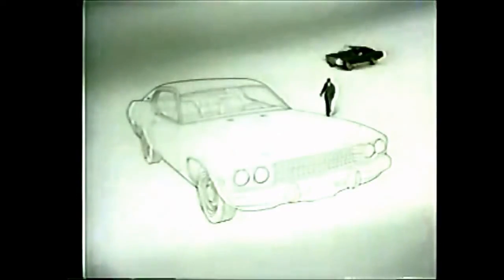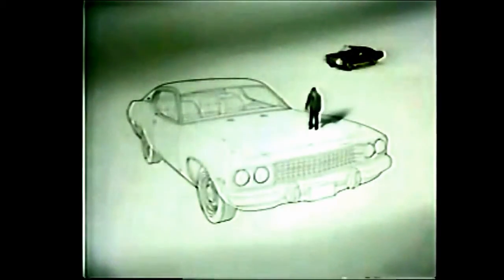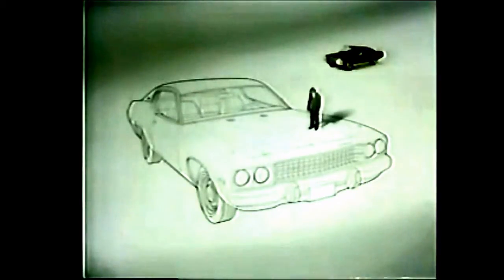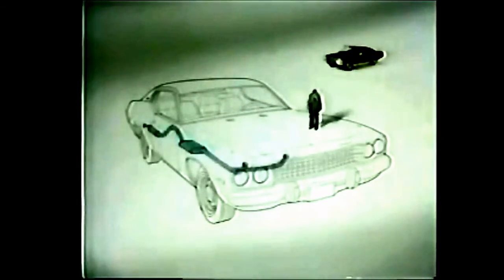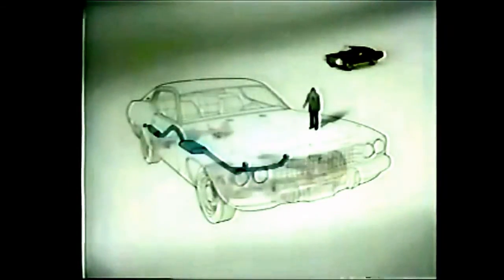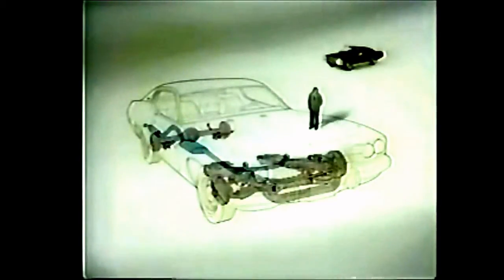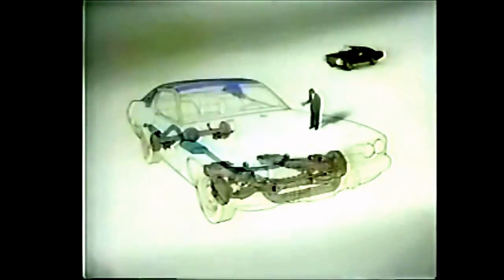'73 Plymouth Satellite Sebring Commercial (1972)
"It's built to be seen, not heard."
Plymouth commercial featuring the 1973 Satellite Sebring Plus. The spokesperson is radio & TV host Arthur Godfrey. Spot aired October 1972. for 1970s pop culture fun.*